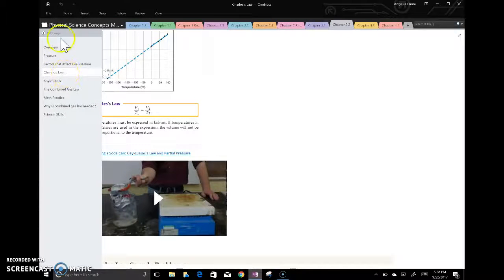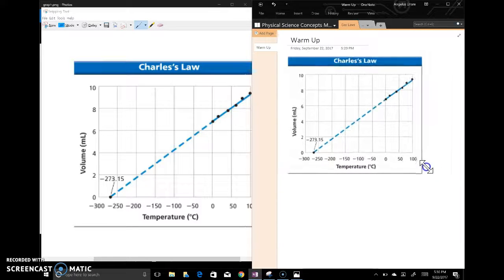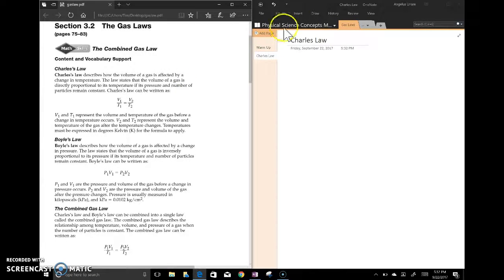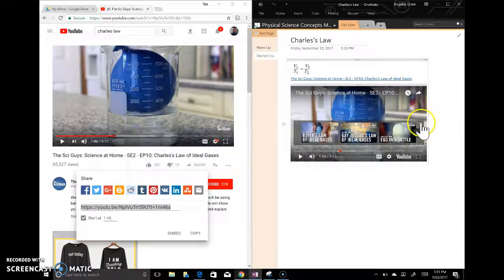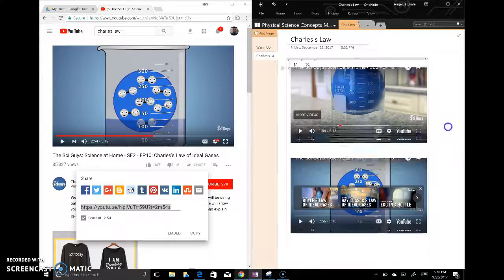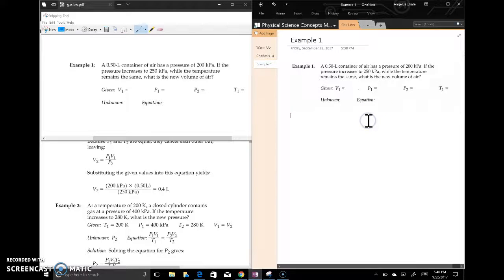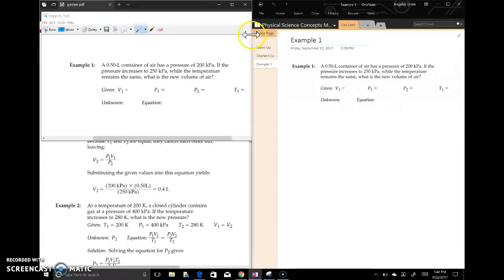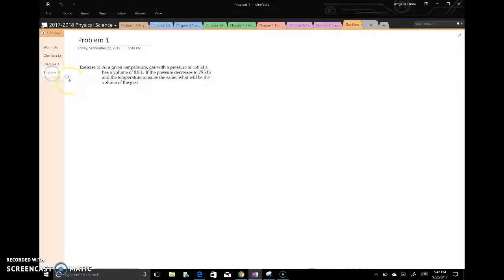Creating a Lesson in OneNote